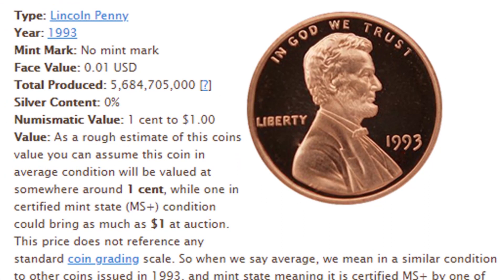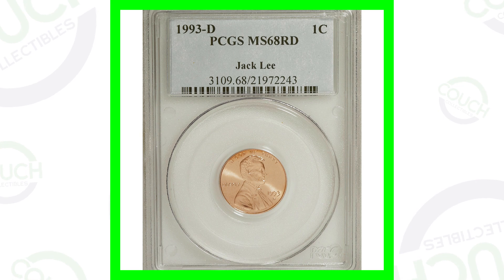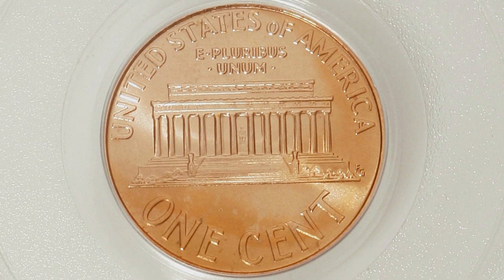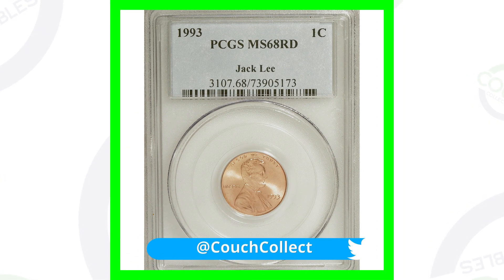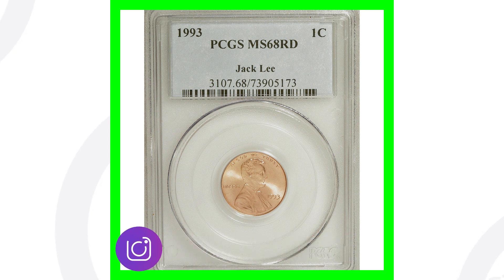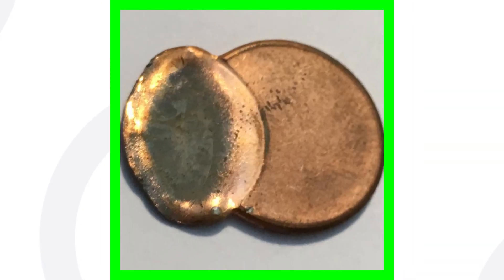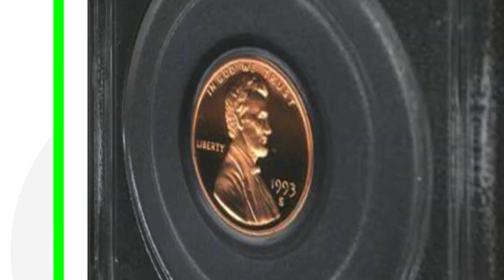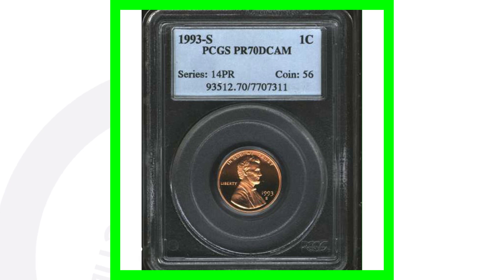1993 Lincoln Pennies That are Worth Money!